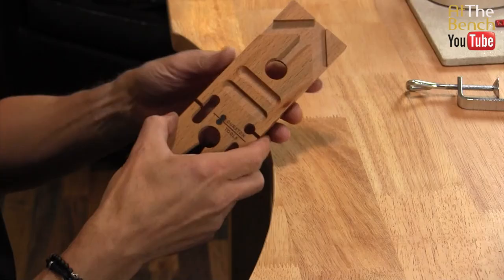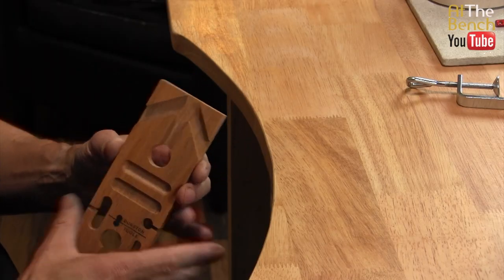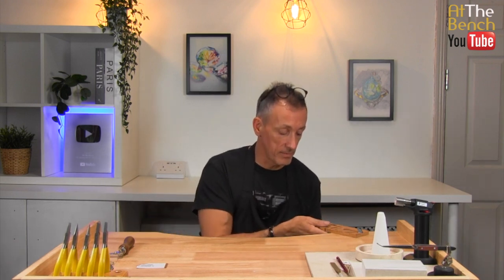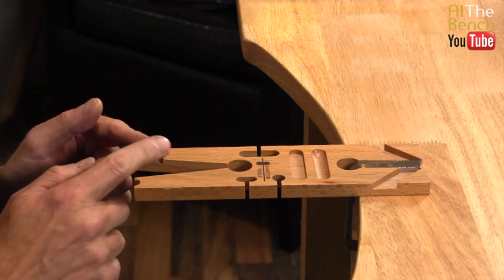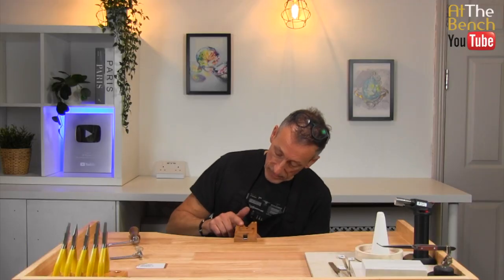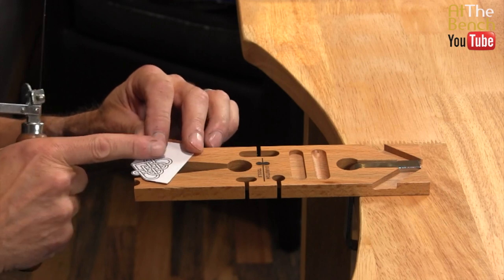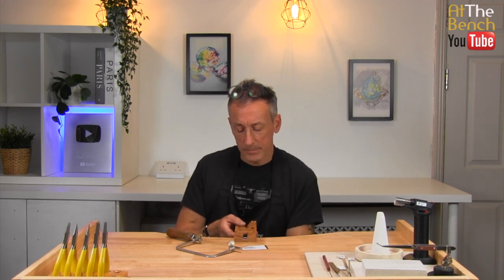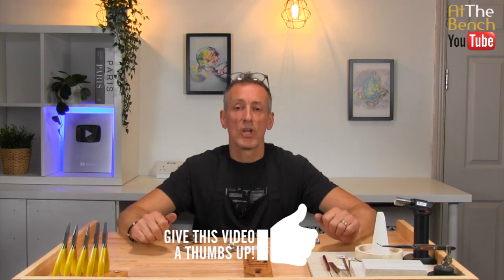Andrew Berry Reviews The NEW Durston Tools Multi Angle Bench Peg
This bench peg is adaptable for a wide spectrum of jewellery crafting techniques, including sawing and filing. It not only simplifies intricate tasks but also enhances precision. This Multi Angle Bench Peg can be secured to your bench or workspace in three distinct angles, offering you an even greater level of flexibility.

Multiple slot sizes and cut outs.
Constructed from high quality hardwood, not ply.
Included reversible C clamp
3 clamping angles.